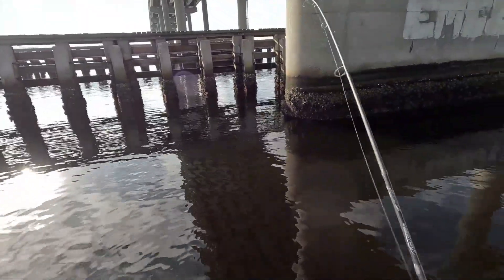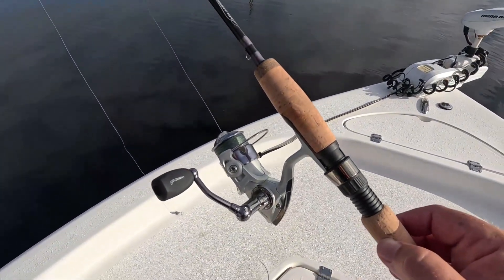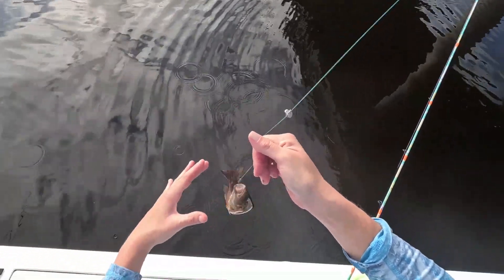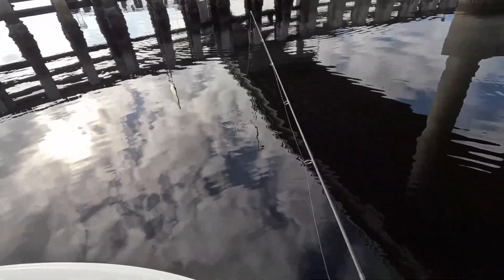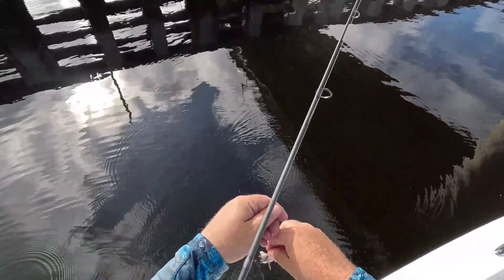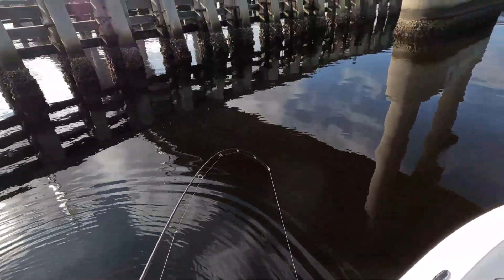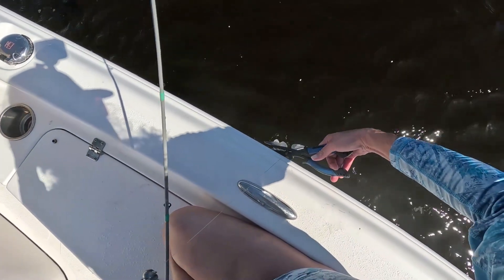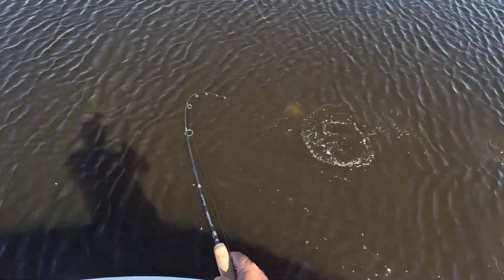Charlotte Harbor all day hook ups!!!😮snookfishing fishing lifestyle Florida saltwater fishing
Thursday fishing outing with hook ups all day to include a beautiful under slot Snook and a keeper Mangrove Snapper both caught by Sunshine.